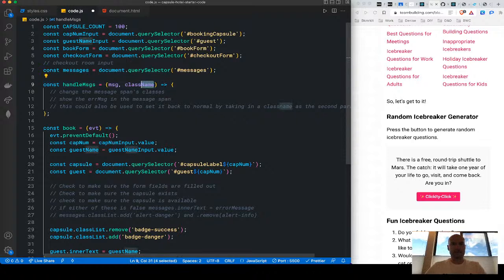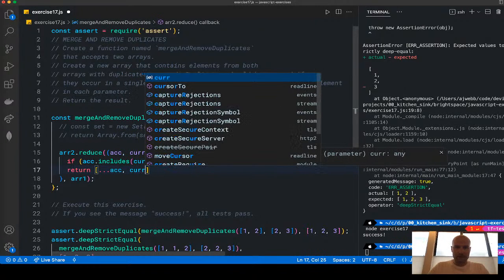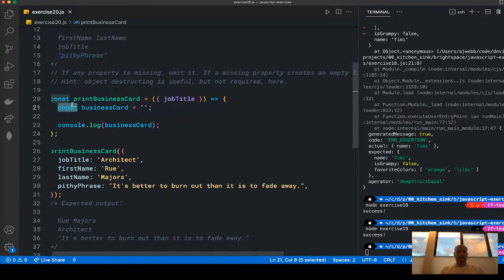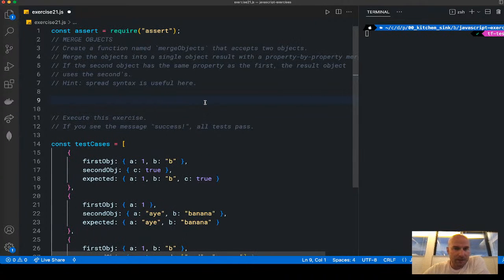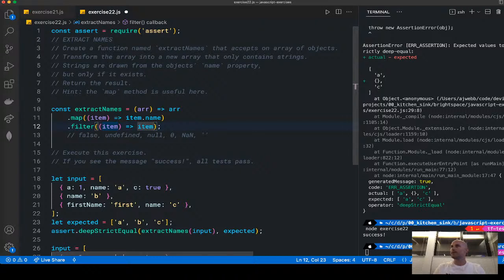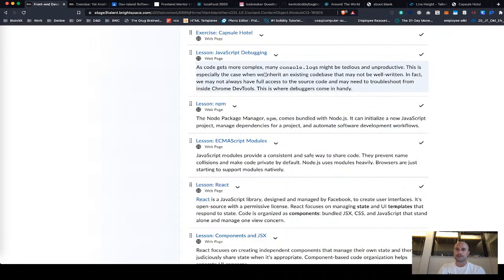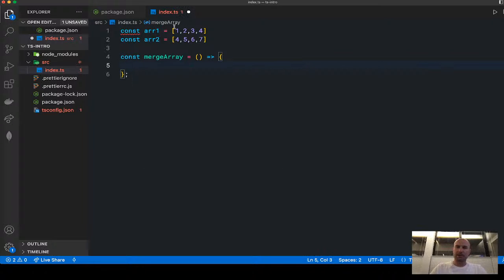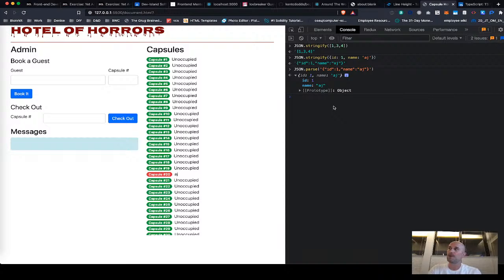Lecture from July 28th, 2022